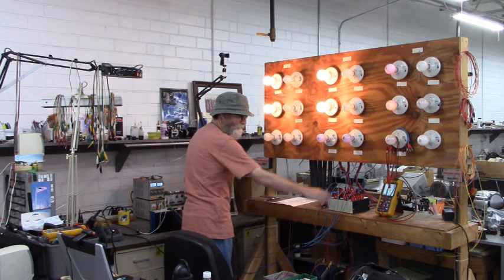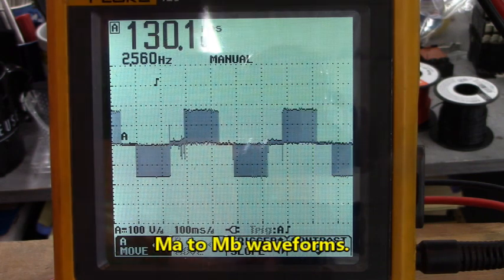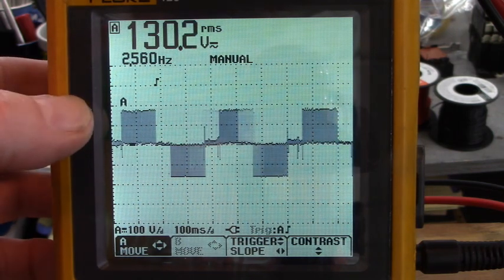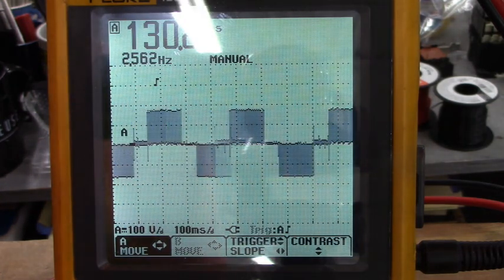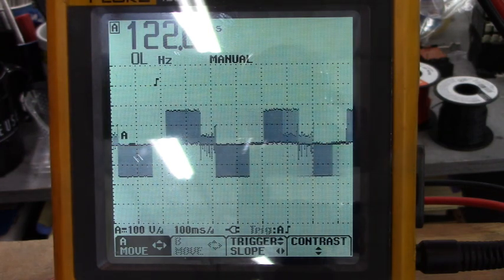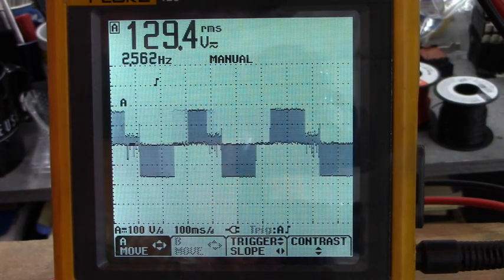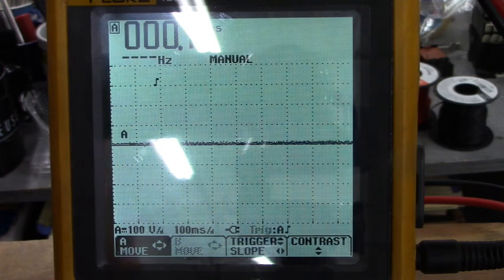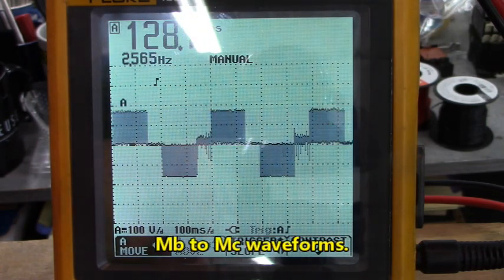Kollmorgen ServoStarCD Model: CE06250-2G306B1 Sometimes Does Not Power Up.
Failure in the switch-mode power supply circuit.